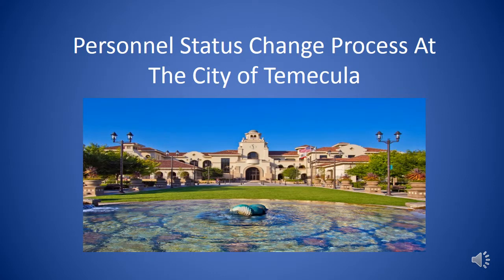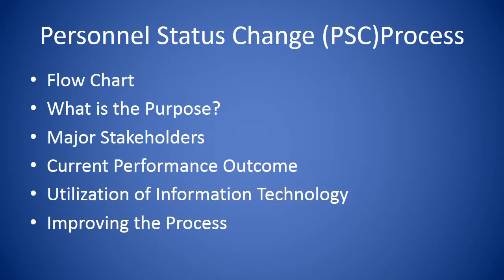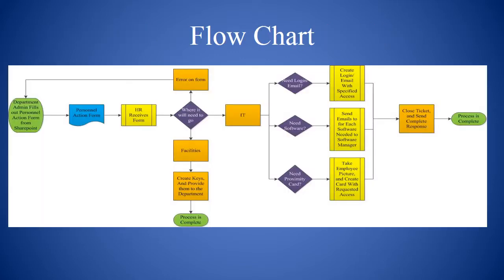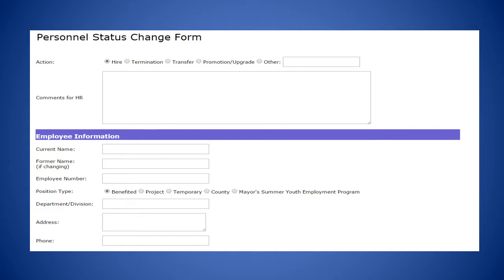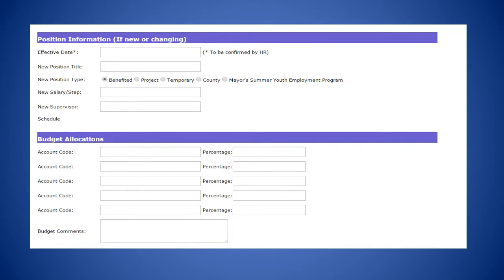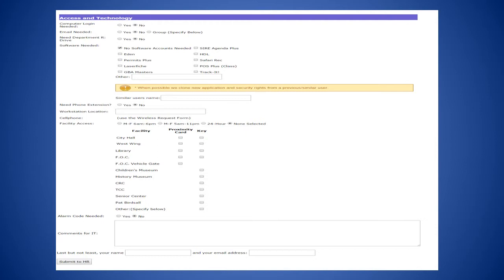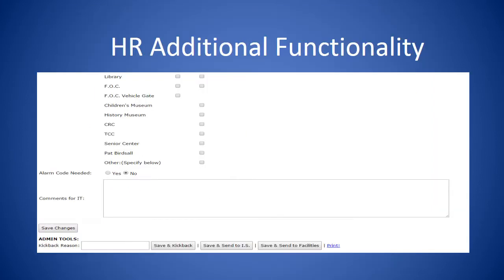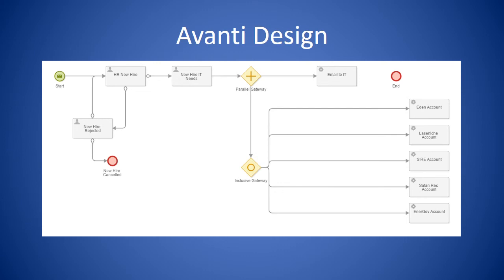Business Process Redesign - City of Temecula: Personnel Status Change Process